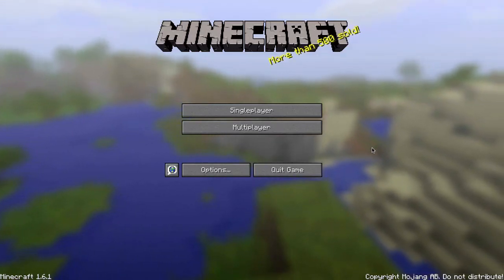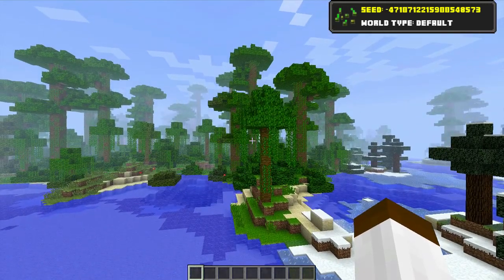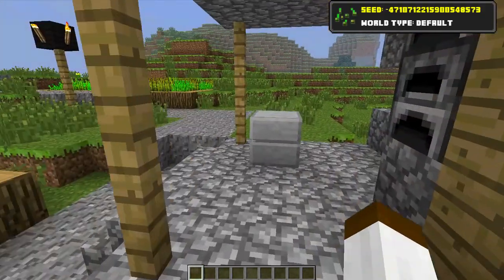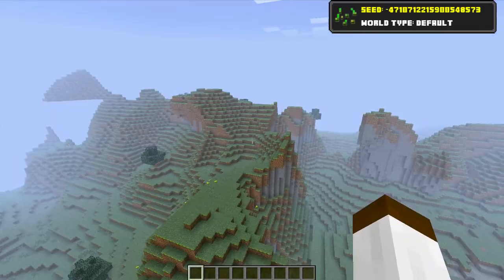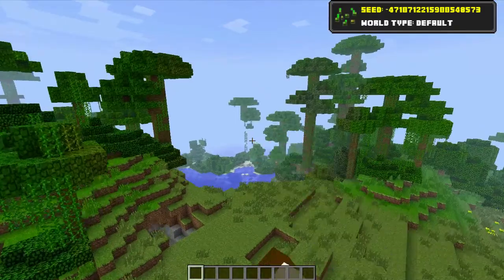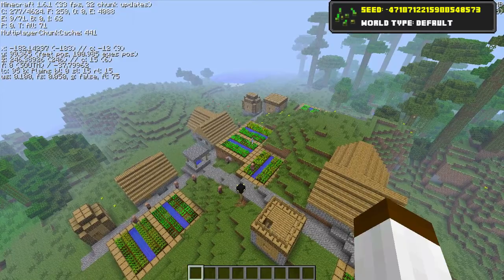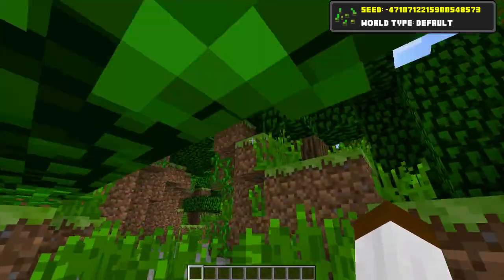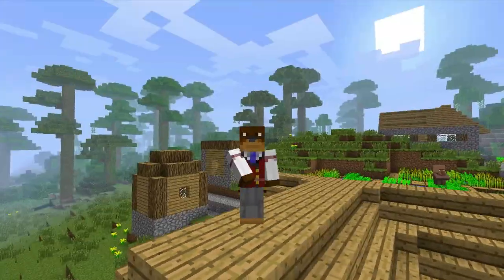Minecraft Seed Monday MC1.6.1 - Ep56 - Horse Village & Armor ! ! !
Every S̶u̶n̶d̶a̶y̶ Monday Is A New Adventure ! ! !

✭ A Wonderful Way To Start ✭

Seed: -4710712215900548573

and be sure to press that like button.